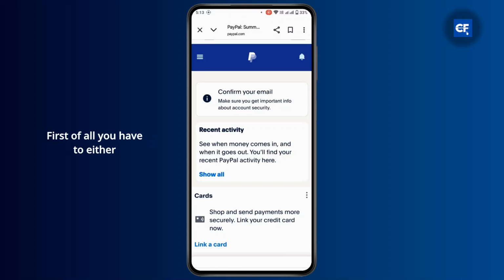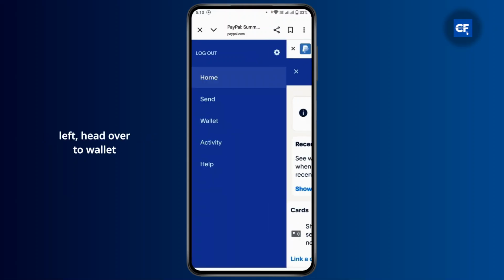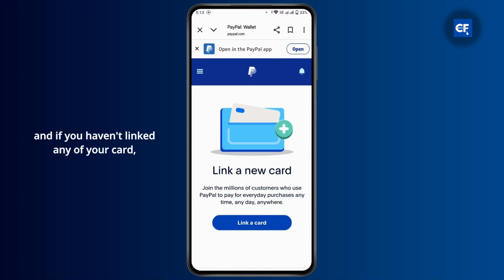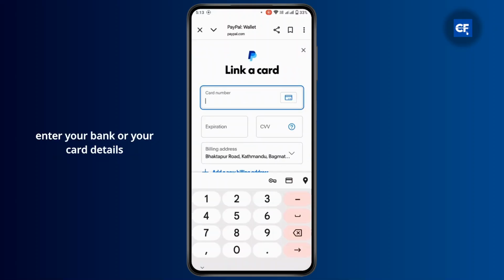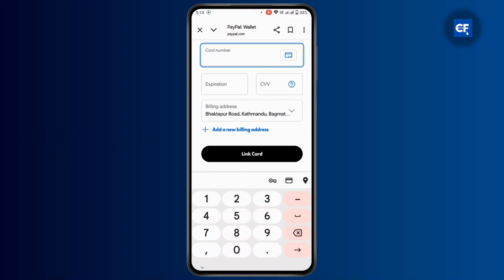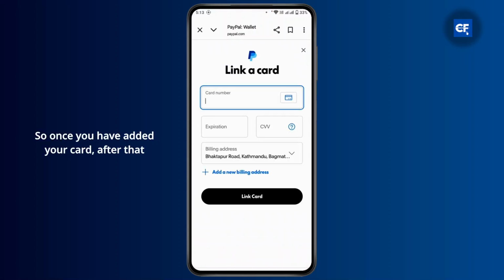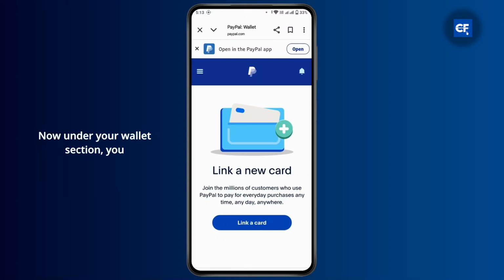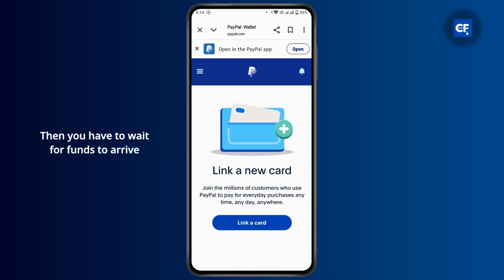How to Add Money to PayPal Account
Want to top up your PayPal balance for online purchases or transfers? This video will guide you through the steps on how to add money to your PayPal account quickly and easily. Whether you're asking, "How do I add money to my PayPal account?" or need help linking a bank or using a cash reload method, this tutorial has you covered. Learn the different ways to fund your PayPal account and keep your balance ready. Watch now to see how you can add money to your PayPal account today!

Timestamps:

00:00 How to Add Money to PayPal Account
00:10 How Do I Add Money to My PayPal Balance?